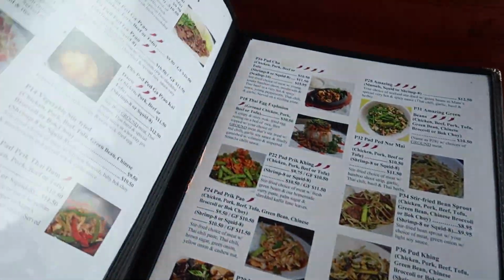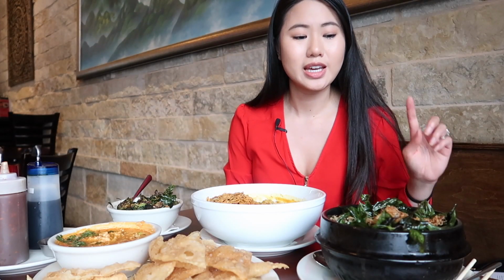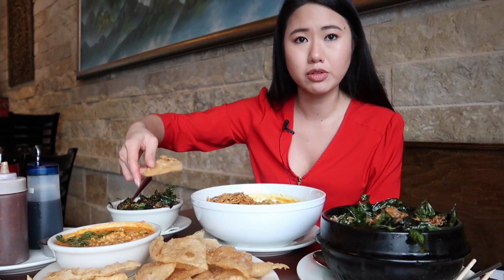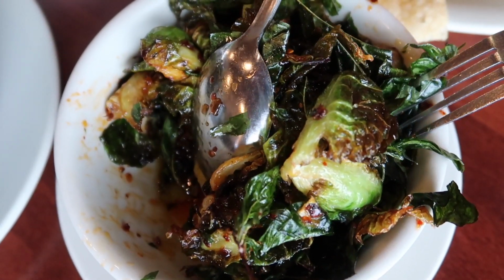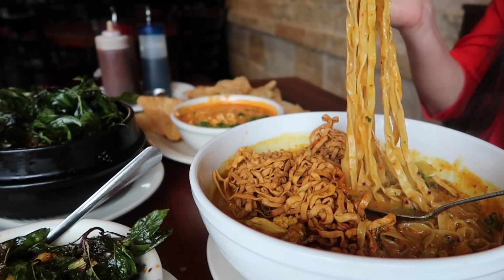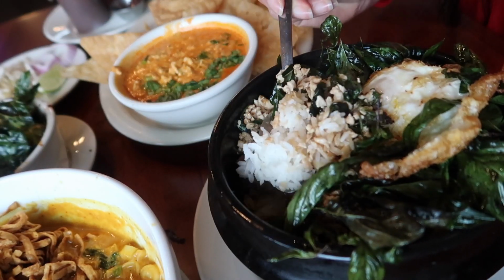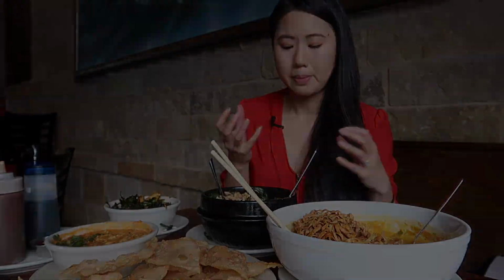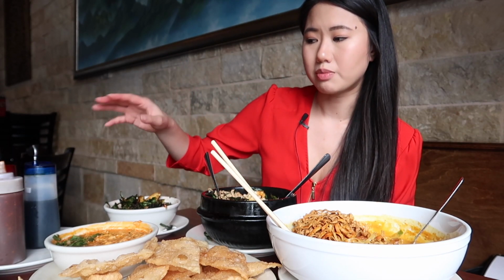Where I Get My Favorite Thai Soup | Madam Mam's | QP EATS: Austin Food Vlog EP. 7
QP EATS AUSTIN: My Favorite Thai Noodle Soup (Khao Soi), Pad Ga Prow, Thai Coco Queso, & Brussel Sprouts from Madam Mam's restaurant | Food Vlog Episode 7

Hello Everyone!

In this episode of QP Eats, I wanted to take you to one of our favorite Thai restaurants in Austin, TX. While Madam Mam's offers all of the Thai favorites most people recognize such as Pad Thai, Pad Sea Ew, and all of the traditional Thai curries, there are specialty Thai dishes that Madam Mam's serves that I think are far more memorable! Here are a few of my favorite dishes from this local, family owned business!

I ordered:
• A3 Brussels Sprout ($5.95)- Stir-fried with fried Thai Basil, housemade special sweet and sour sauce and homemade roasted chili.
• A4 Thai Coco Queso ($8.50)- Coconut milk-based "queso" paired with crispy wonton chips. Choice of Chicken or Artichokes (vegan)
• NS16 Kao Soi ($10.95)- Northern Thai red curry soup with egg noodle, pickled mustard, fried shallot, and Thai roasted peppers.
• P8S Special Pad Ga-Prao ($11.50)- Pad Ped Ga-Prao, stir-fried with ground meat with garlic, red Thai chili, fresh basil & soy sauce topped with a fried egg and fried Thai basil

I hope you enjoyed this video! Please let me know if there is anything at all I can change to make my food vlogs more enjoyable! I truly appreciate your feedback 😊

I hope to see you in my next video! ❤️

Quynh Pham

FTC: This video is not sponsored. I paid for this meal myself. 😊